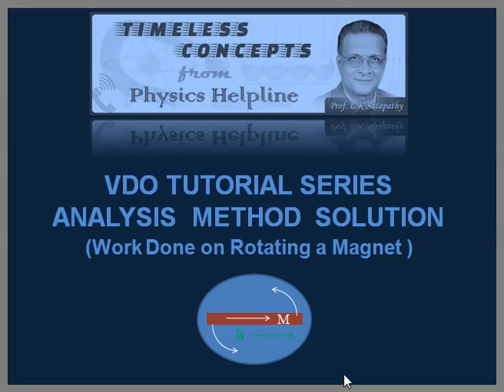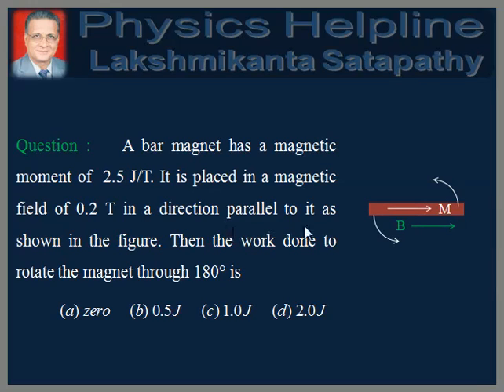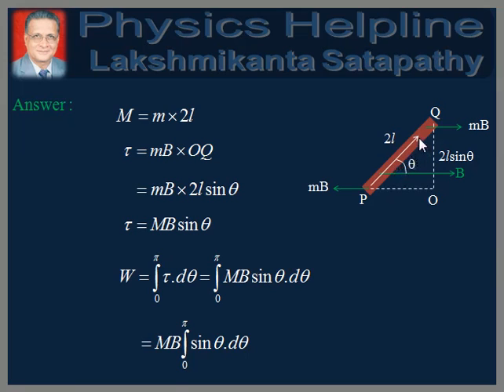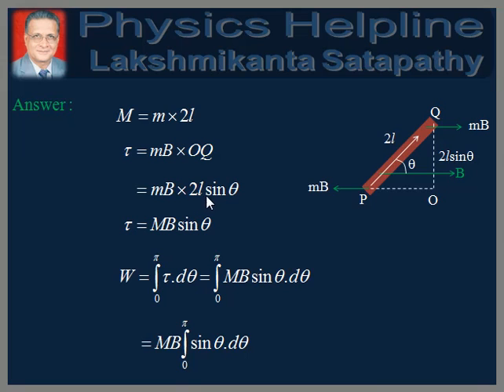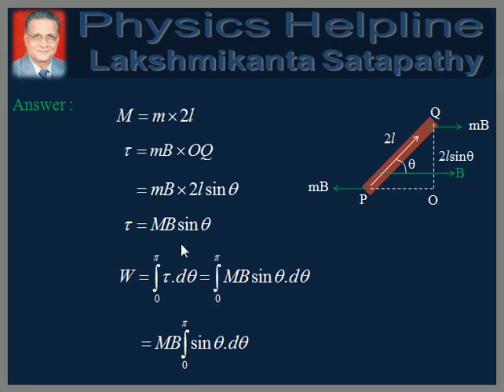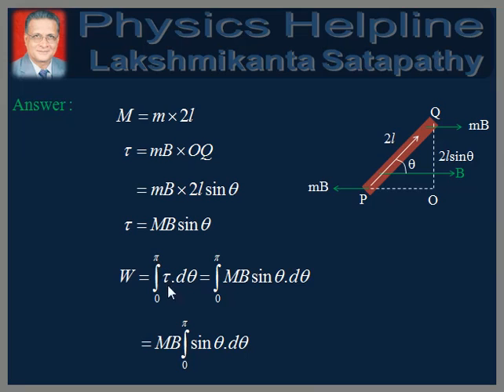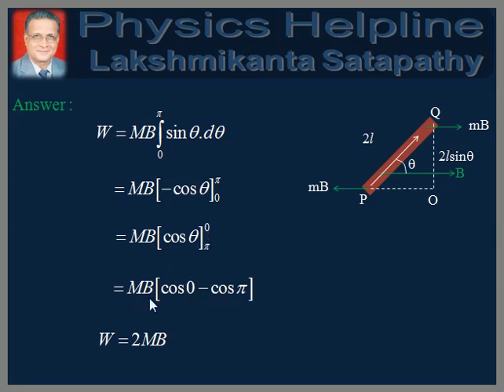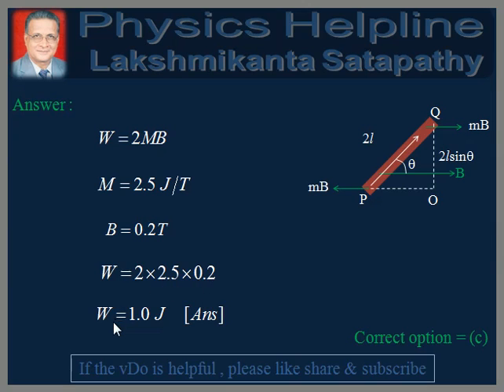vDo QA Electromagnetism-52/ Work Done in Rotating a Bar Magnet inside a Magnetic Field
JEE Physics/Lakshmikanta Satapathy/ Electromagnetism/ Work done in rotating a Bar magnet in side a Magnetic field/ Torque and work/ Variable work by Integration